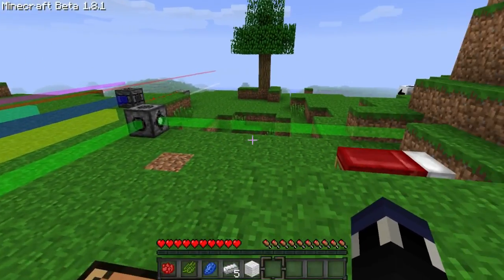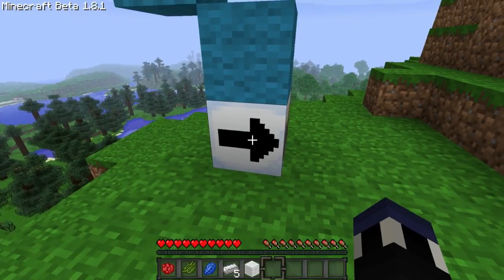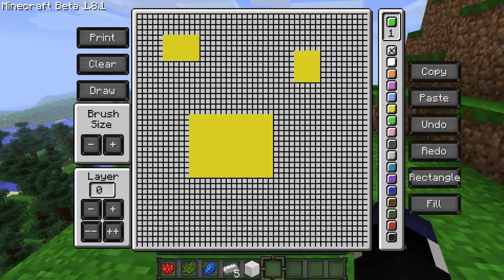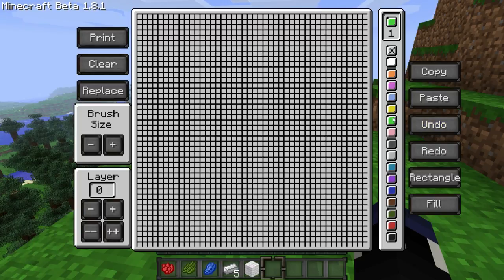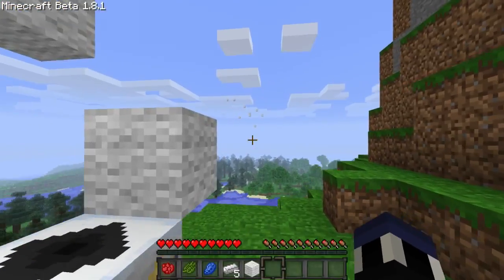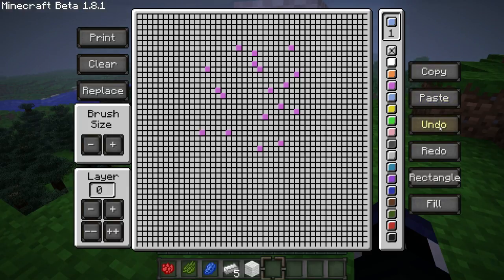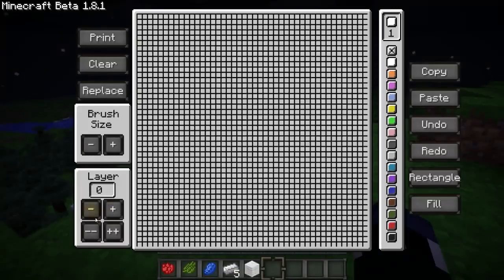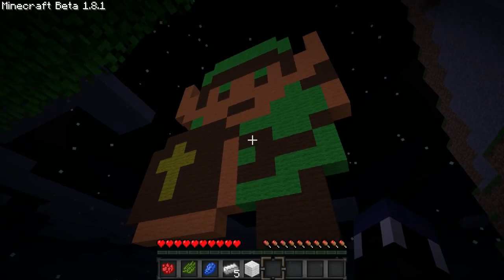Minecraft Mod Review: PRINTER BLOCK MOD!